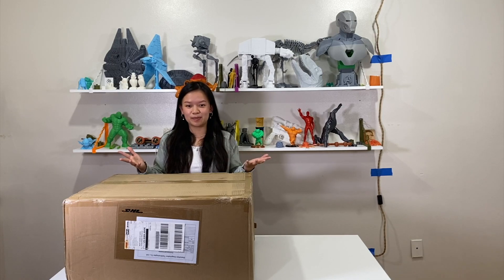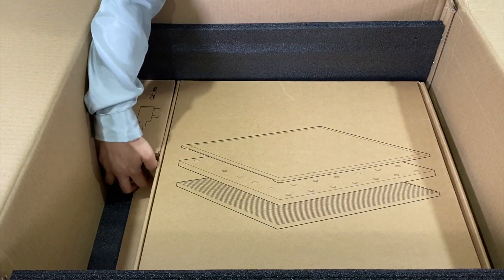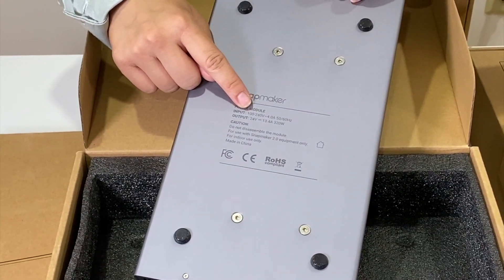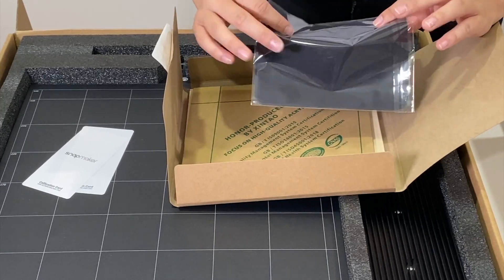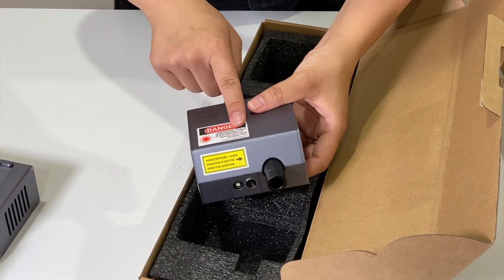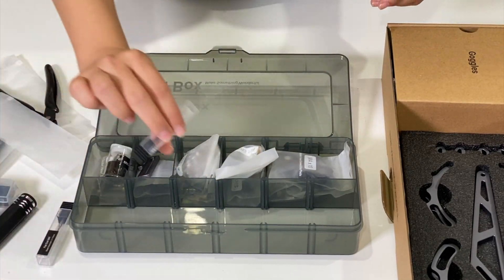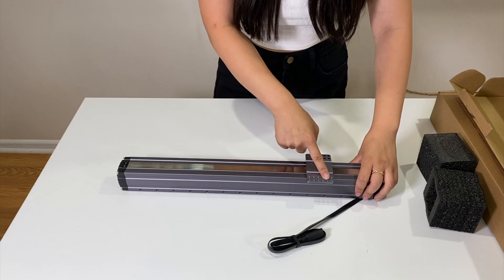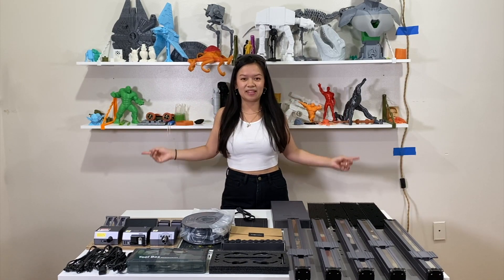Unboxing Snapmaker A350 3 in 1 3D printer, CNC and Laser Cutter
Hello everyone! In this video we are unboxing Snapmaker A350! Today at 3D Printing Doctor channel we have our co-host Liana with us for the entire video. I hope you guys enjoy this video. Their machine is pretty solid just to let you know :D My reviews about it will come soon as well! So keep in touch.

Their silent printer series just released! the T series!